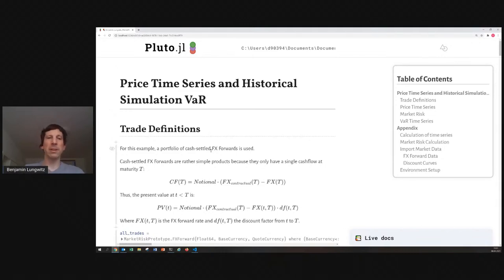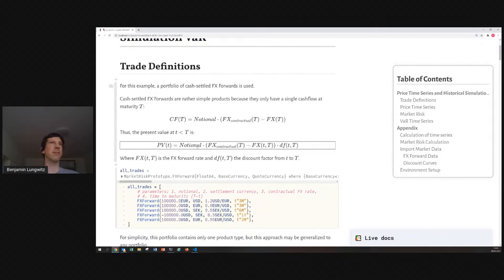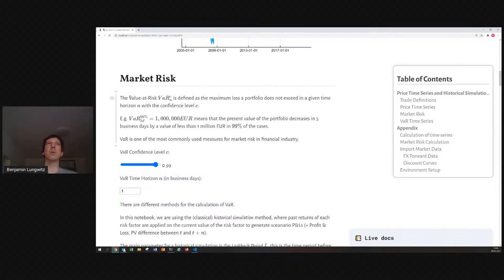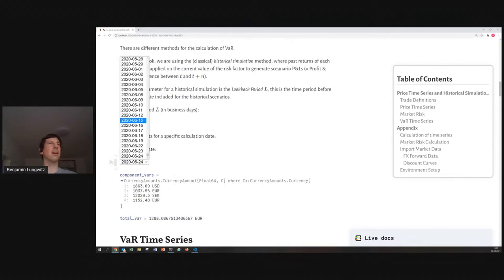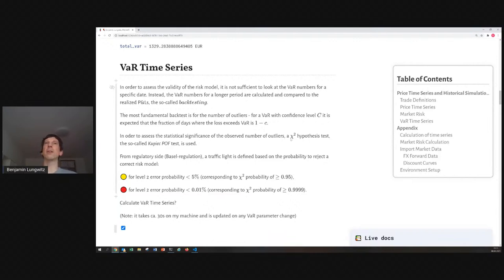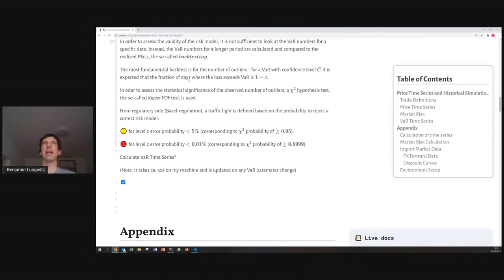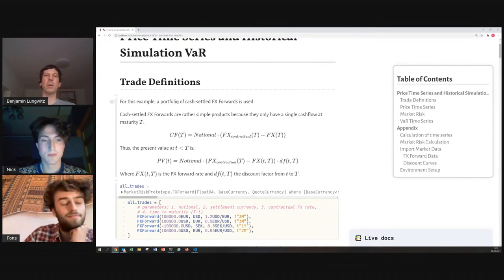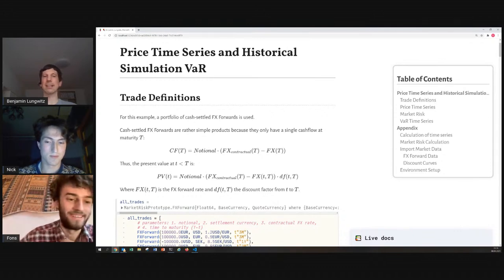Interactive financial modeling | Benjamin Lungwitz | PlutoCon 2021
Julia is a great language for modelling financial risks because it combines the development productivity of Python with the runtime performance of C. And with Pluto.jl it is very easy to build interactive GUIs for exploring the results of your model.

In this presentation I show you a small prototype for the calculation of market risk using historical simulation for a portfolio of FX derivatives. In order to assess the validity of the risk model, the calculated risk figures are backtested against historically realized profits and losses.

To celebrate Pluto's 1 year anniversary, we are hosting PlutoCon, a two day mini conference about. Pluto! It is a place to learn techniques from other Pluto users and from Pluto's designers.